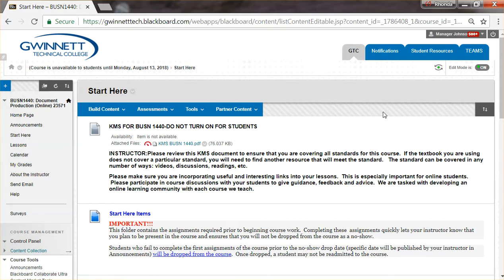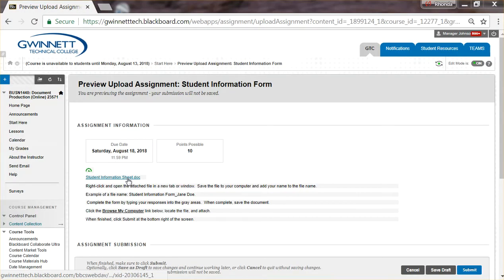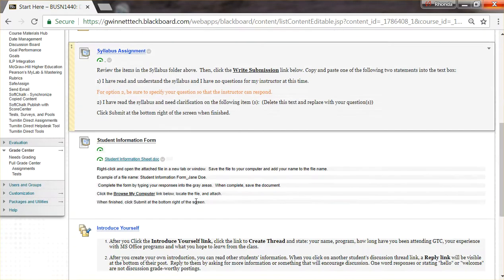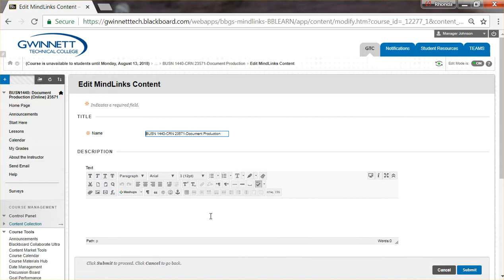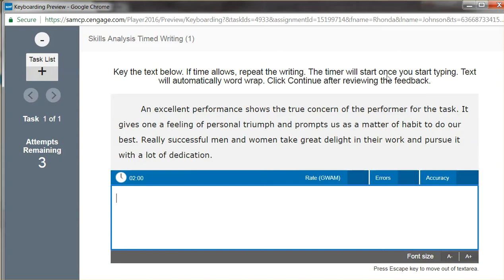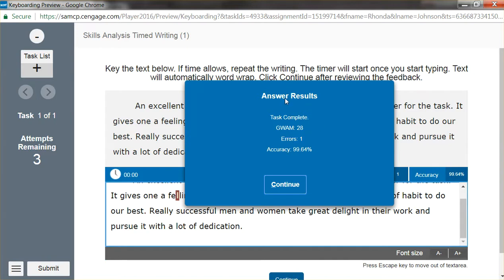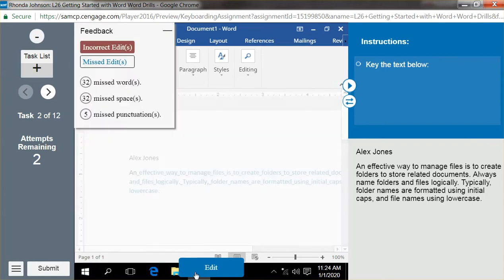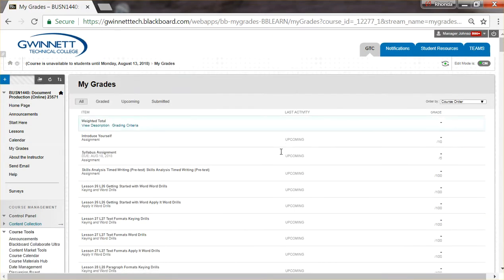Getting started with BUSN 1440 Fall 2018